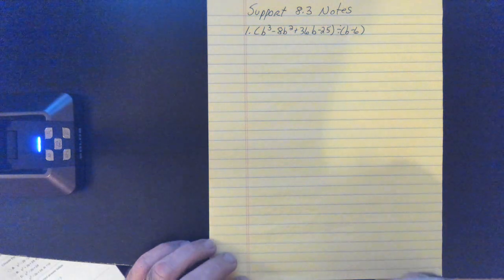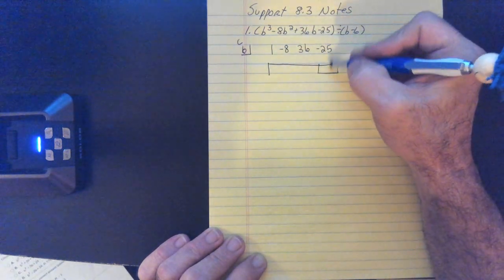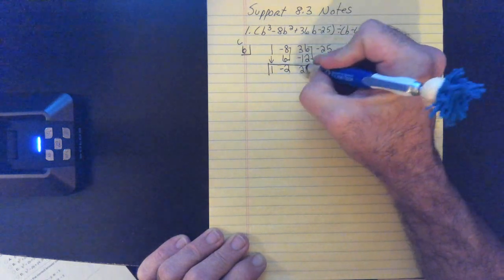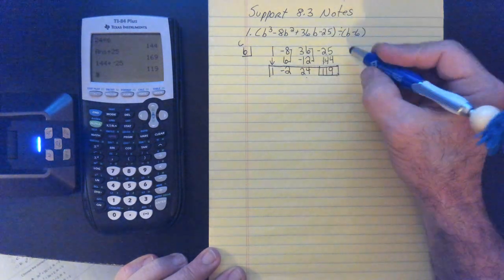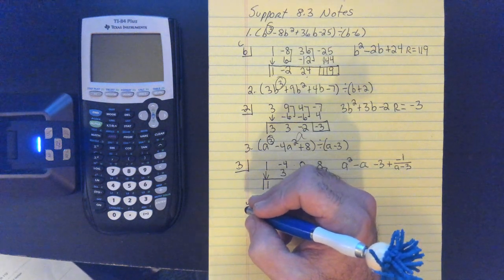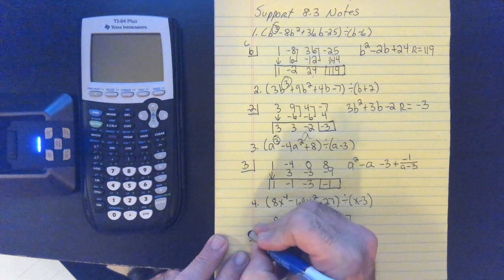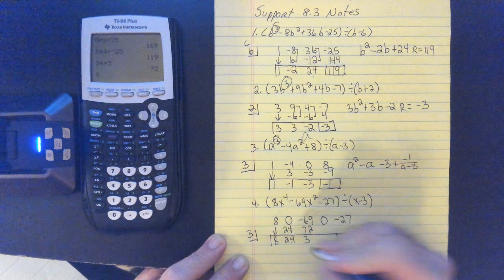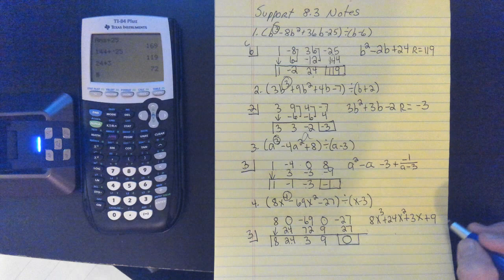Support 8 3 Lecture Video